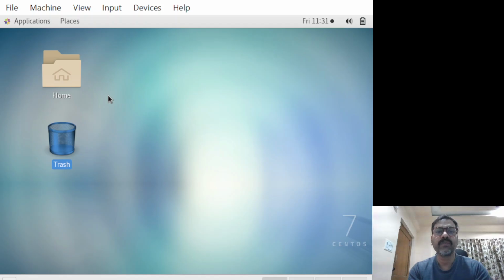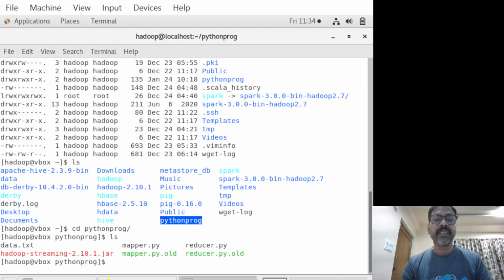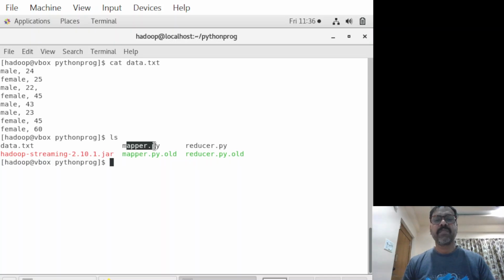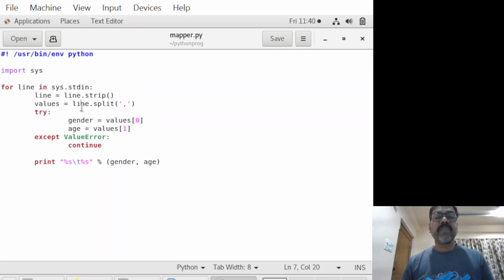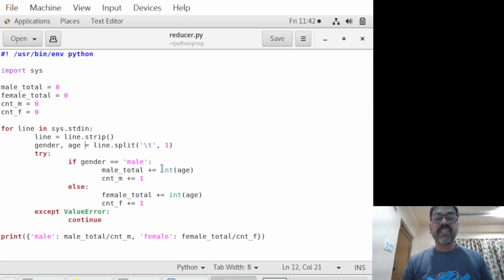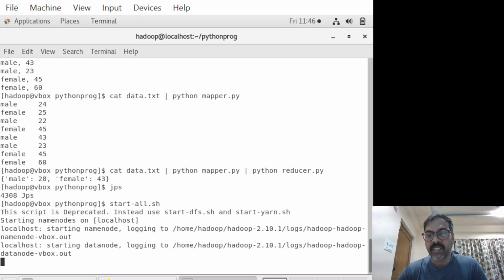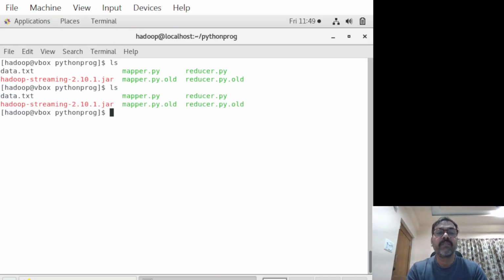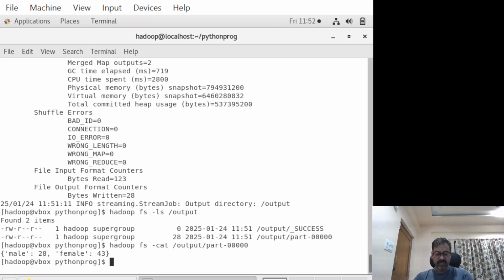Hadoop MapReduce using Python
This video demonstrates numerical analysis using Hadoop MapReduce Streaming through Python.